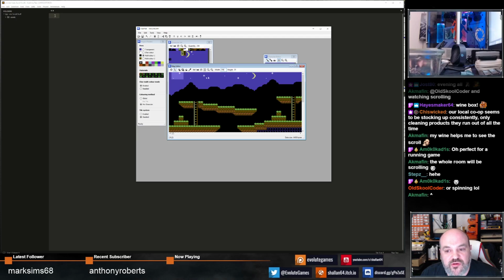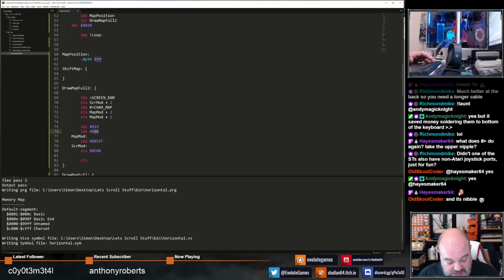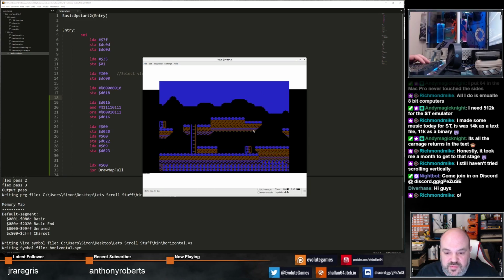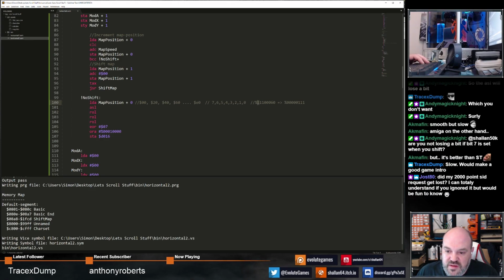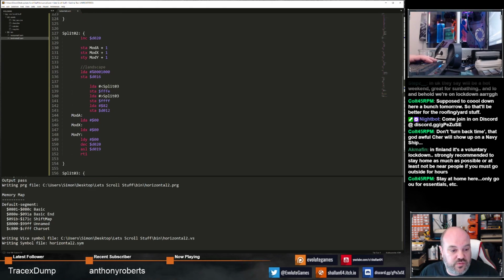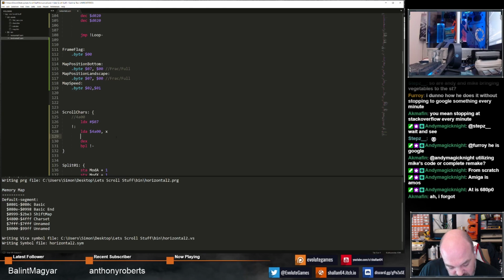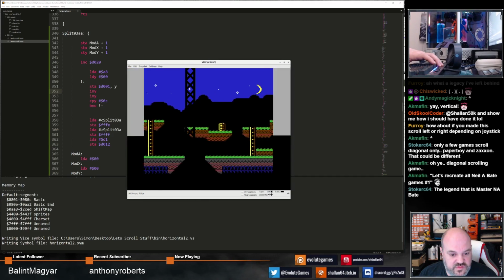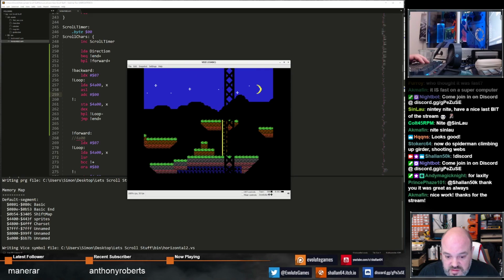Let Scroll Stuff - Horizontal - 09/04/20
This short series is all about scrolling stuff in various ways on the C64, in this first episode we looked at bi-directional horizontal, full color scrolling with several layers of parallax. The end result was pretty nice if not very memory efficient. However we talked about the different trade offs for speed and memory and there's enough here for a good base for a scrolling game.